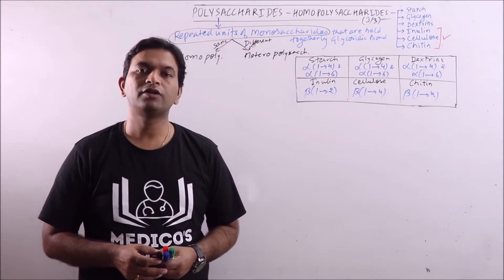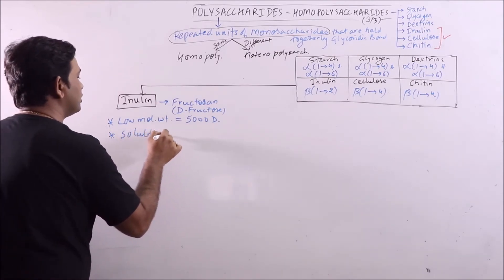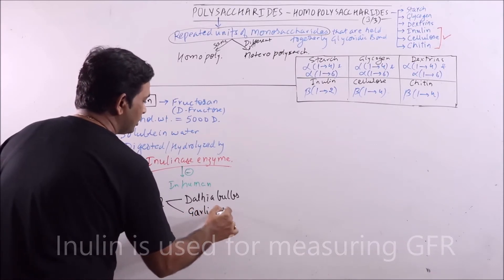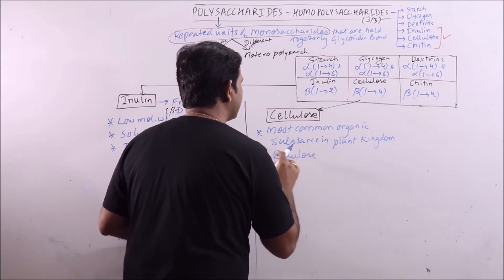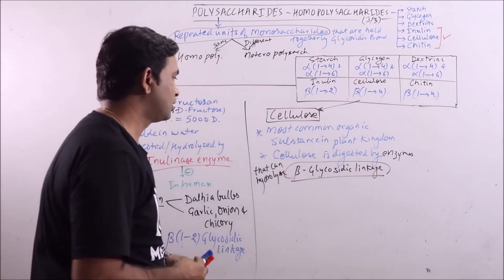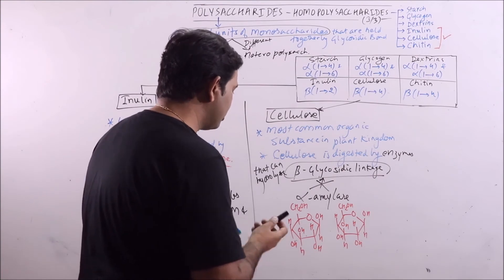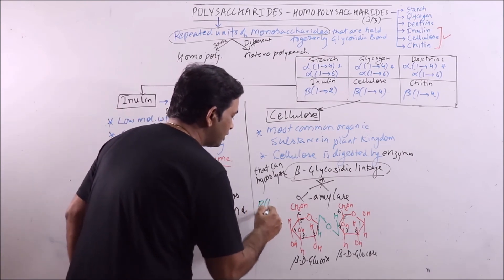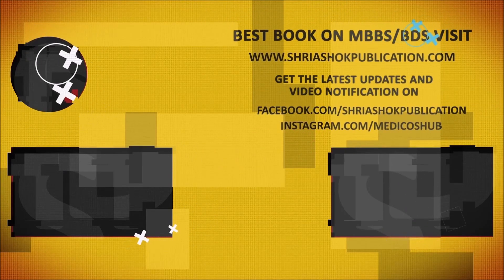BioC.02.026. Homopolysaccharides (3-3) – Inulin, Cellulose, Chitin | Dr. Prashant Sharma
Inthis video, Homopolysaccharides like Inulin, Cellulose, Chitin are discussed.